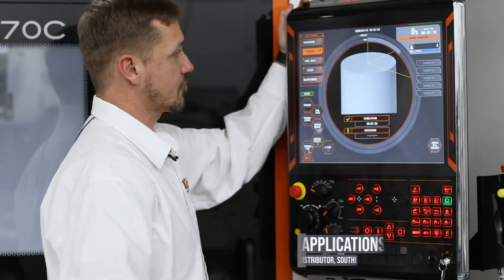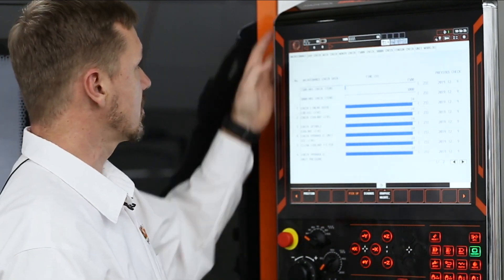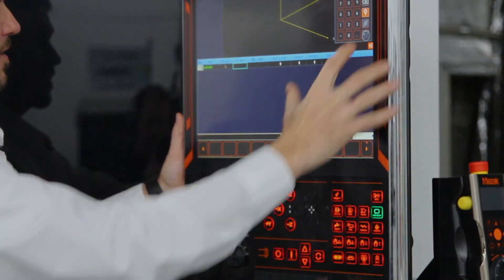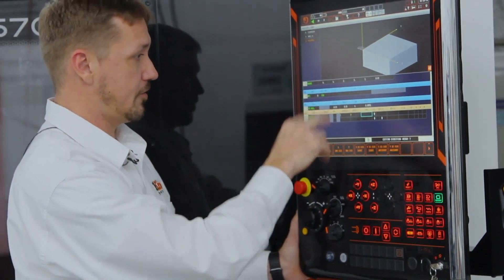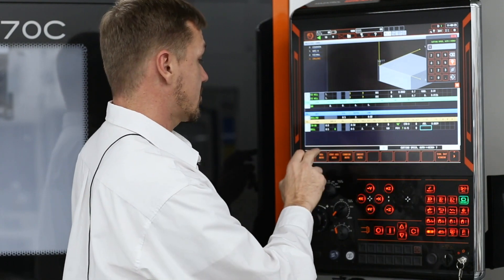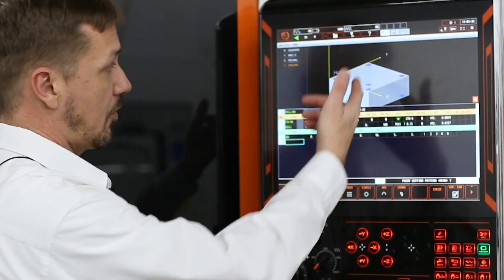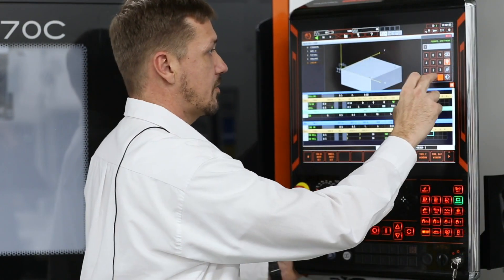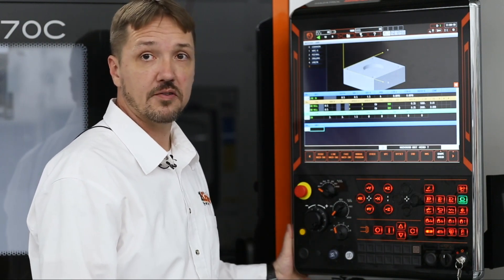MAZATROL Programming Demonstration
First introduced in 1981 on the MAZATROL T-1 control equipped on the QUICK TURN 10", MAZATROL is a wizard-like programming mode that bypasses the use of G-code. This makes it possible for inexperienced operators to quickly and easily develop machining programs while out on the shop floor. Watch this step-by-step demonstration of MAZATROL programming with Knox Machinery Applications Engineer Samuel Patterson.